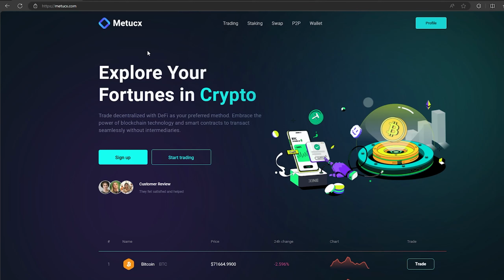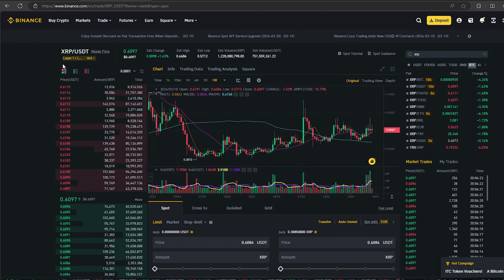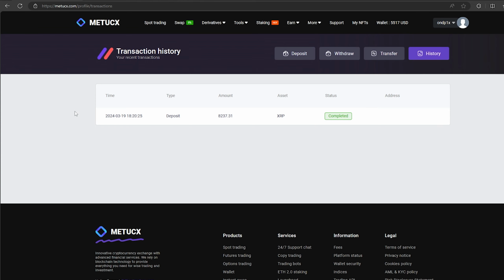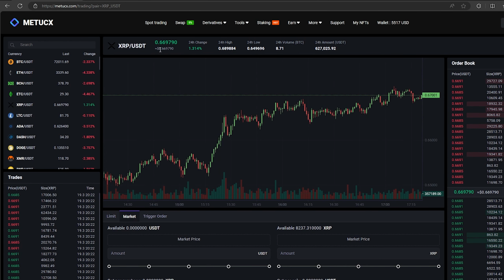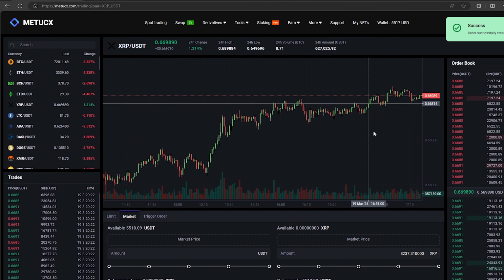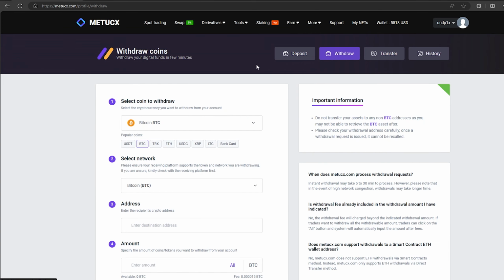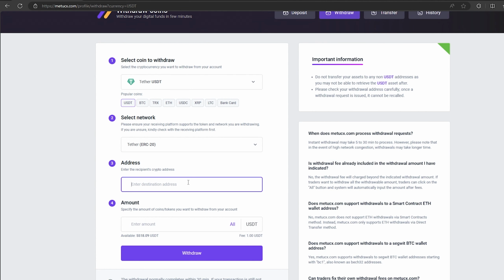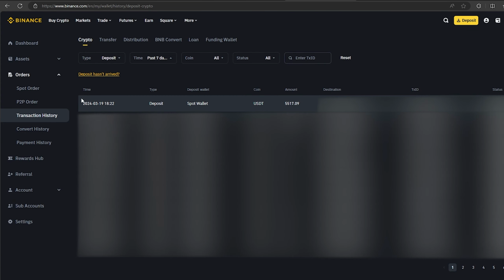PROFIT XRP 2024 | NEW CRYPTO ARBITRAGE STRATEGY | SPREAD 10%!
In this video I will show you an arbitrage bundle with xrp coin and Indian exchange.